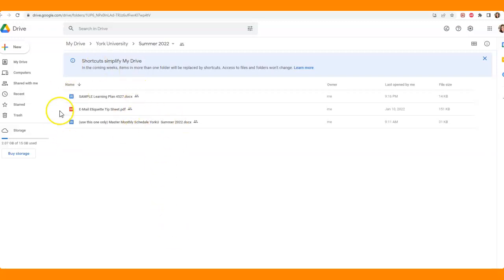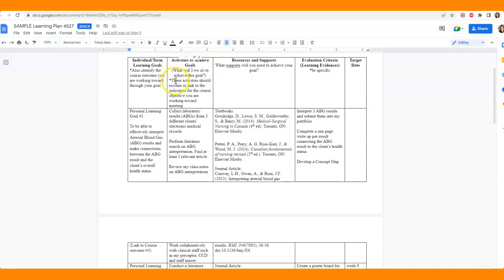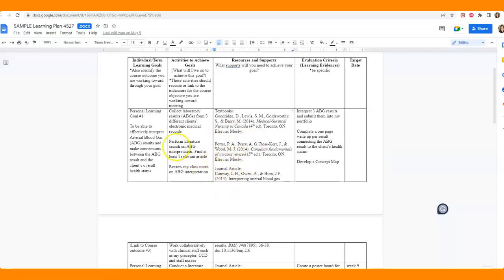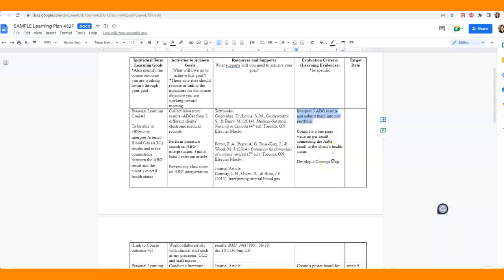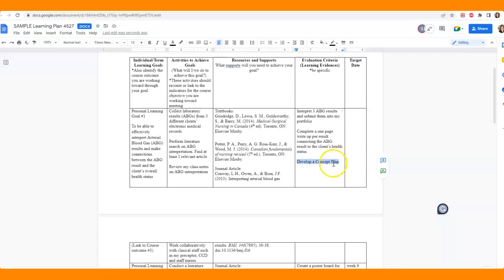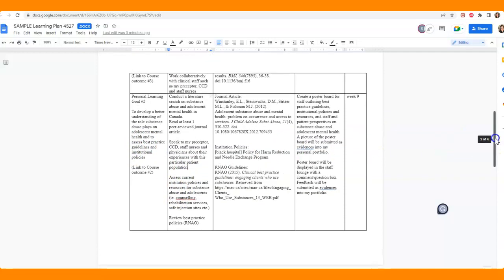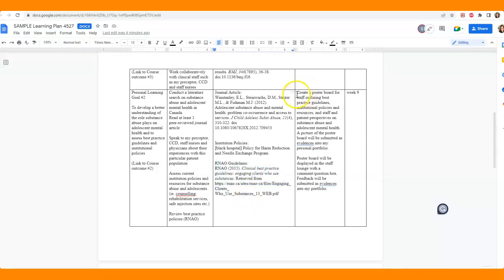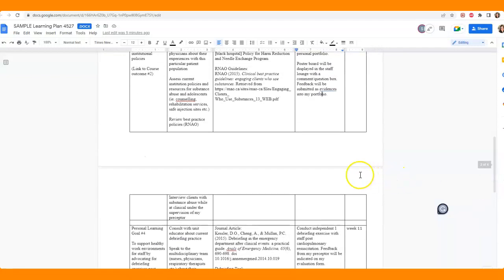Learning Plan for 4527